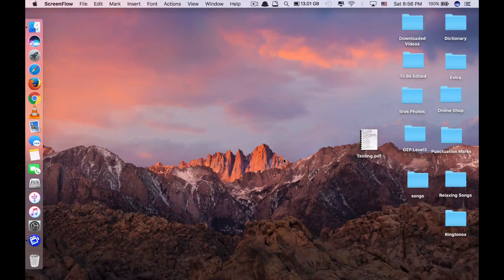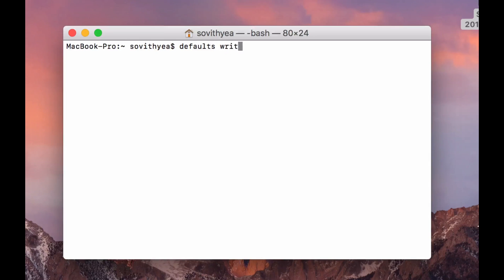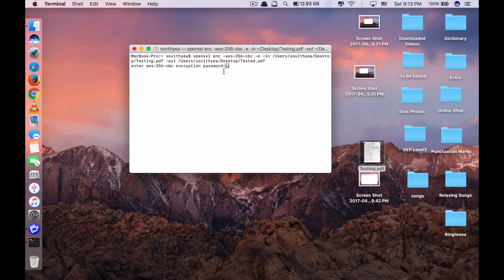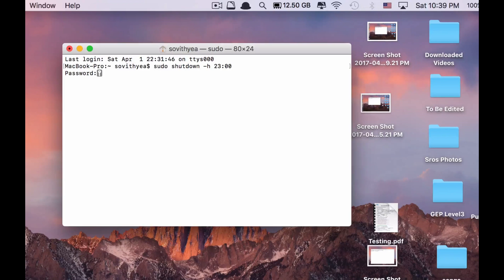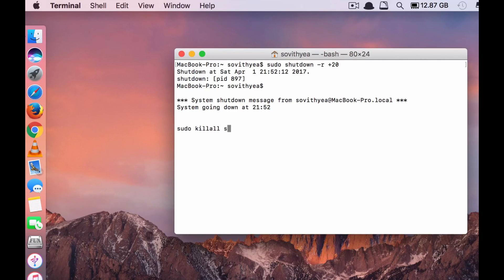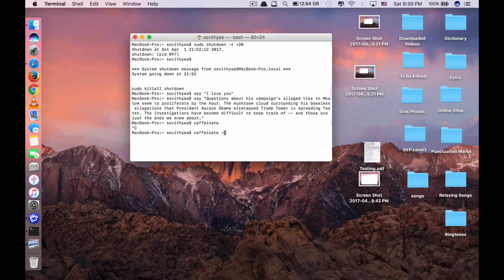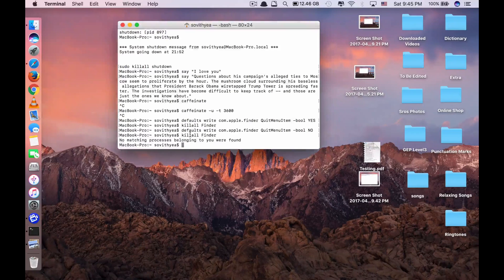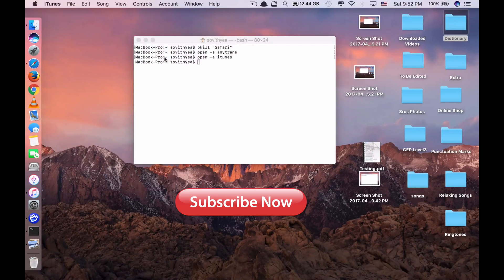10 Awesome Terminal Commands You Might Never Know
These are 10 best selected Awesome Terminal Commands that you might never know or use before. With these commands, it will help you to look a lot more like a computer hacker. Also, with these command tricks and tips, you will be able to use your Mac more effectively and professionally.

The following commands are listed below:

1. Changing Screenshot Size and Format Type
2. Encrypting and Decrypting a File
3.  Shutting down your Mac at a Specific Time
4. Rebooting or Restarting your Mac
5. Undoing or Removing your Previous Shutdown or Restart Command
6. Making your Mac talk
7. Preventing your Mac from Sleeping
8. Enabling Quit Option in Finder
9. Quitting a Running App completely on your Mac
10. Opening an App from Anywhere on your Mac

These commands are for academic purposes only and please do it at your own risk. I will not take any responsibility in case your Mac gets crashed or stops working. Also, try not to modify any of these terminal commands unless you are 100% sure with what you are doing because by using terminal commands, you are messing with the restricted system codes.

I would like to give credits to the following creators for the background music:

Song 1: Alan Walker - Fade

Song 2: Ahrix - Nova

Song 3: Itro & Tobu - Cloud 9

Song 4: Tobu - Candyland

Song 5: Spektrem - Shine

If you like the video, please give us a thumb up, share the video with your friends, comment down below of your thoughts and SUBSCRIBE if you have not done so. Your support is very much appreciated.